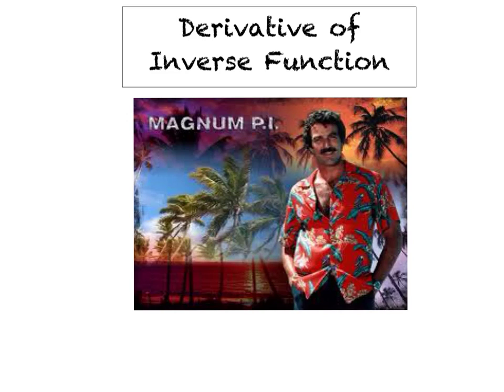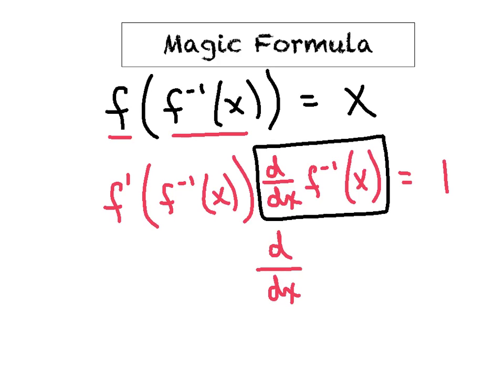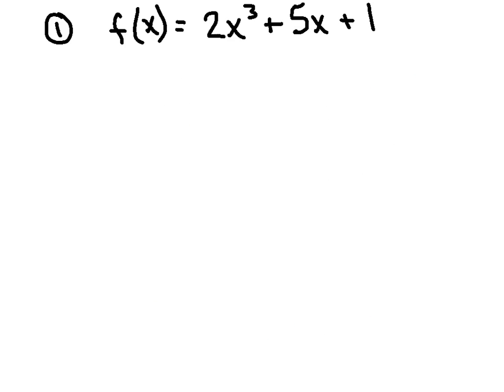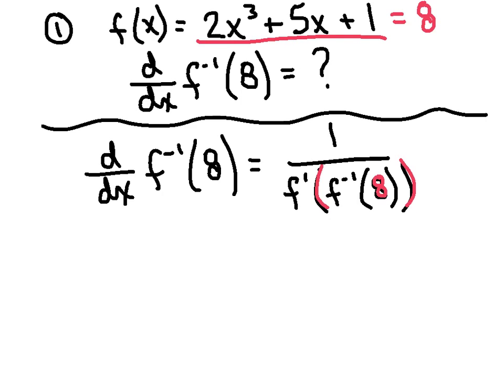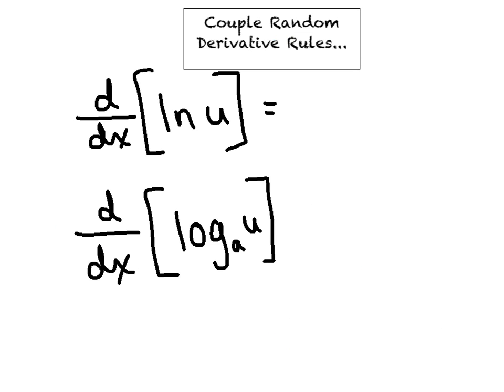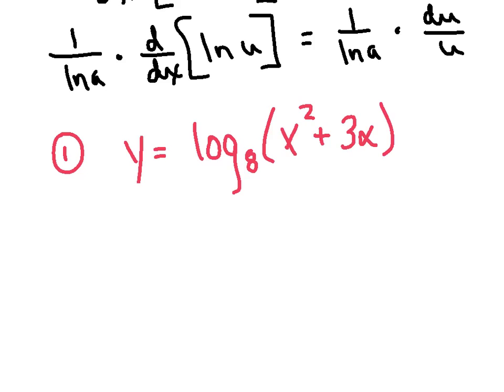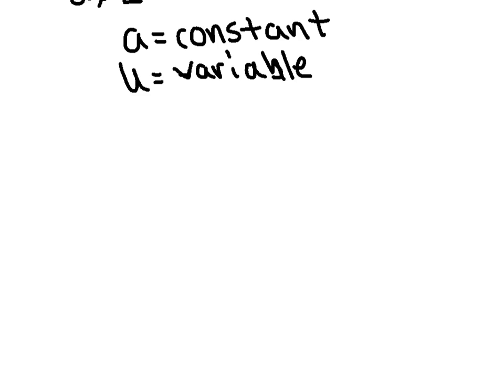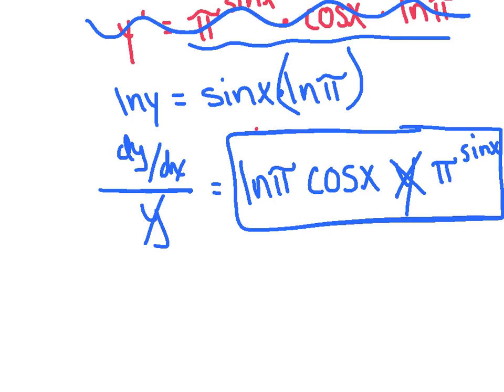REVIEW DERIVATIVE OF INVERSE FUNCTION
REVIEW DERIV INVERSE FUNCTION